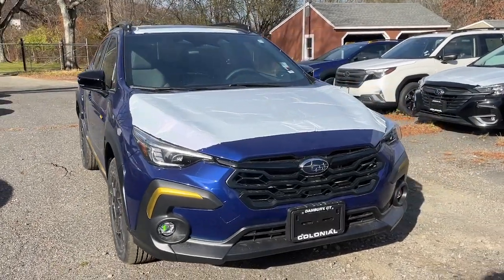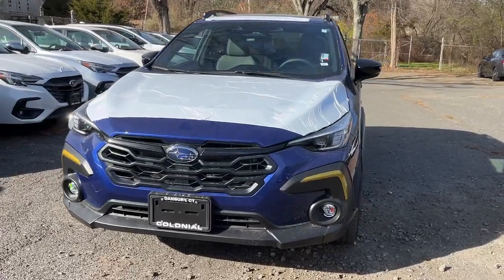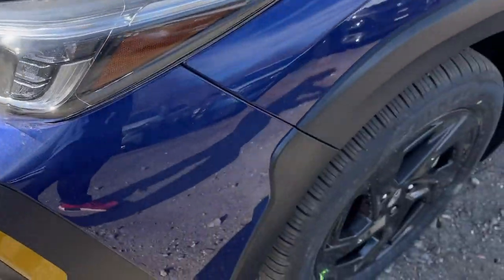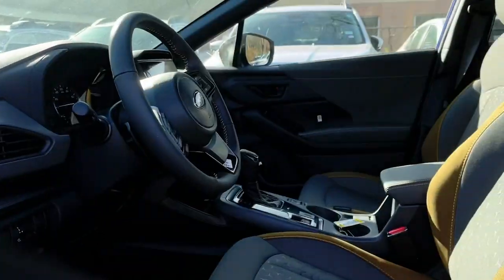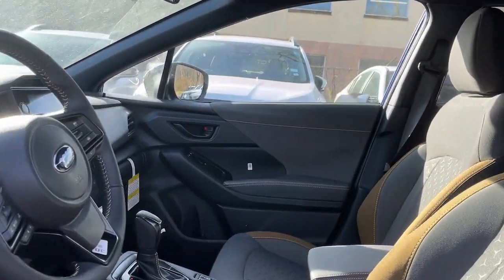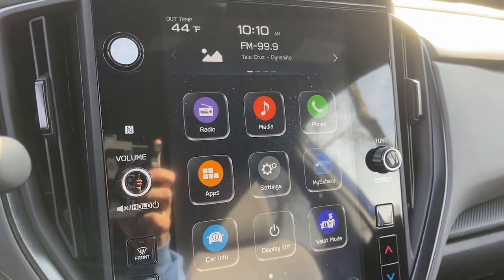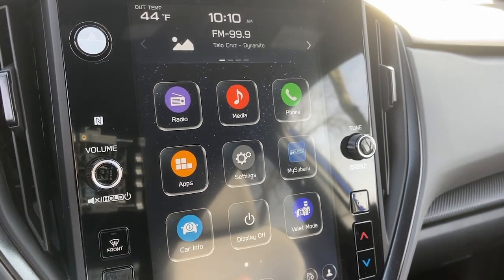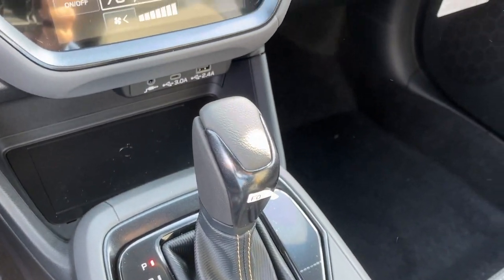2024 Subaru Crosstrek Danbury, Brookfield, Ridgefield, New Milford, New Fairfield, CT N6916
Sapphire Blue Pearl New 2024 Subaru Crosstrek 2.5L Sport available in Danbury, Connecticut at Colonial Subaru. Servicing the Brookfield, Ridgefield, New Milford, New Fairfield, CT area.

Colonial Subaru
89 Newtown Rd

BSD/RCTA & Power Driver Seat & Power Moonroof,Blind Spot Detection w/Rear Cross-Traffic Alert,10-Way Power Drivers Seat,Power Moonroof,All-Weather Floor Liners,Rear Bumper Cover,Splash Guards,Wheel Locks - Alloy